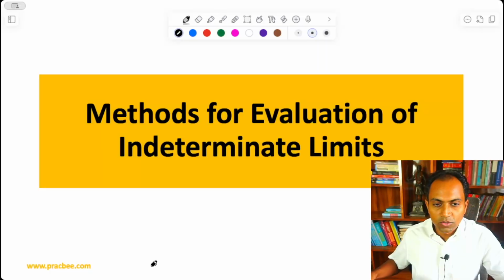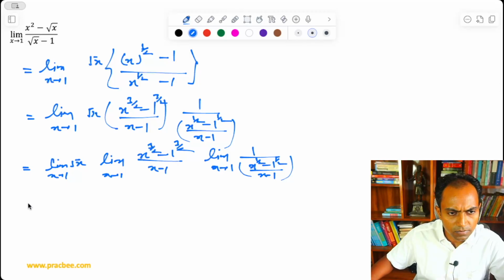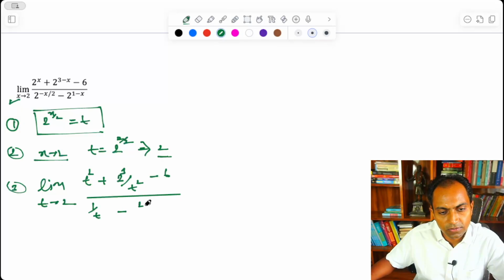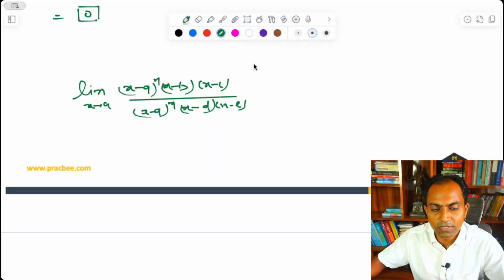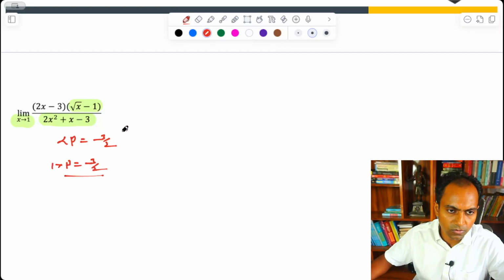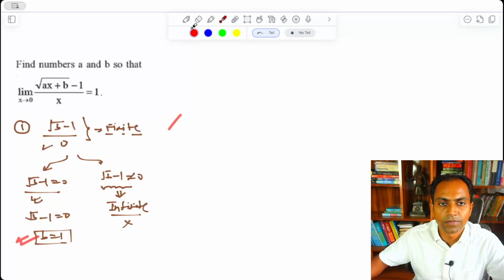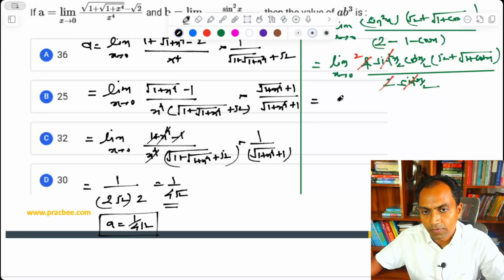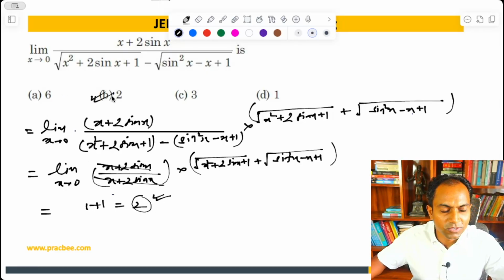Master Limits for IIT JEE | By Shival Kathe (14+ Yrs Exp) | JEE Mains & Advanced | Part 3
Learn Limits from IIT JEE expert Shival Kathe (14+ years of teaching experience). This is Part 1 of a complete series designed to help you master Limits for JEE Mains & Advanced.

Topics covered in this video:

-Factorisation
-Rationalisation